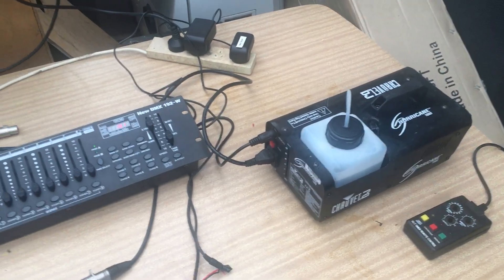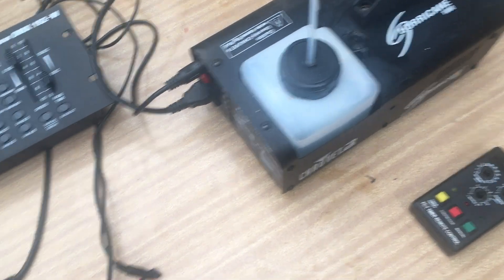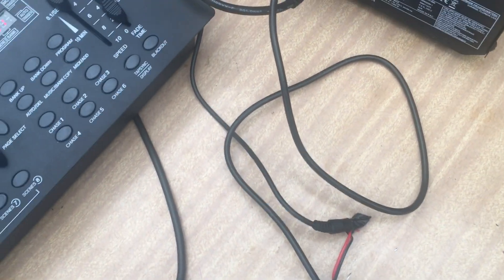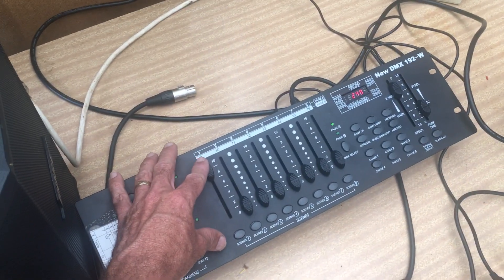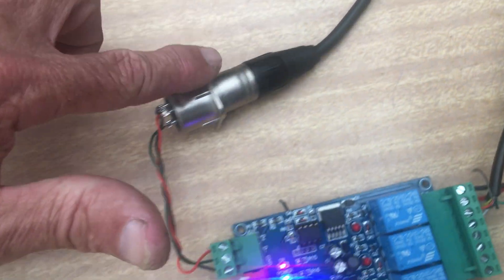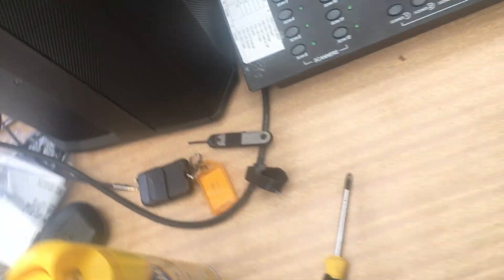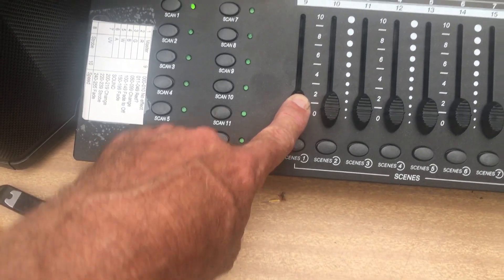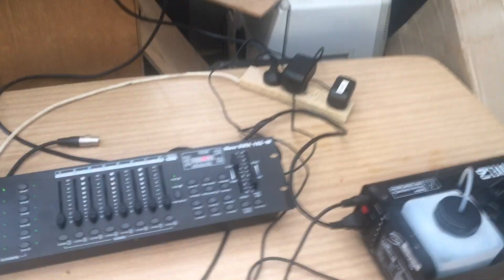Adding DMX to Chauvet Hurricane 1000 Fogger/Smoke Machine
Shows how to connect a cheap DMX receiver circuit board to a Chauvet Hurricane fogger via the remote control port.   Should also work other machines that are compatible with the FC-T timer remote control